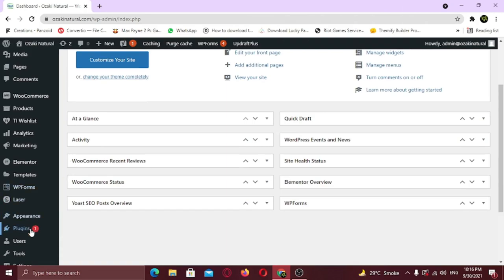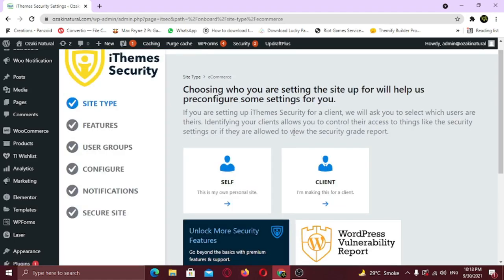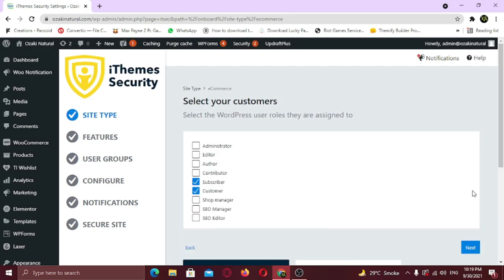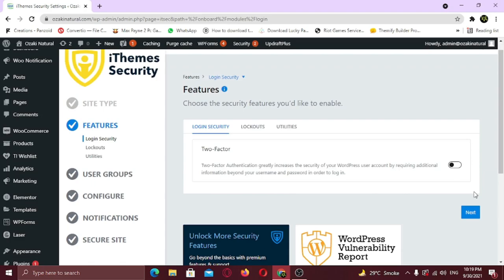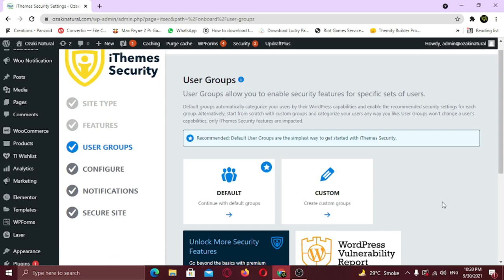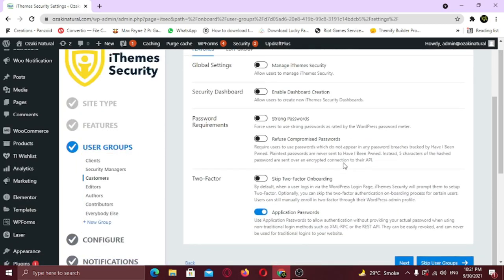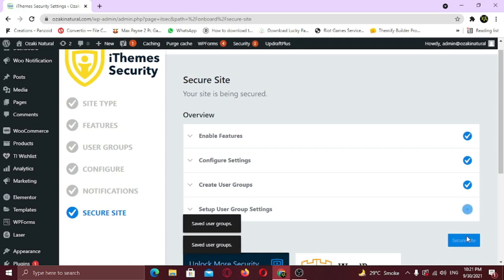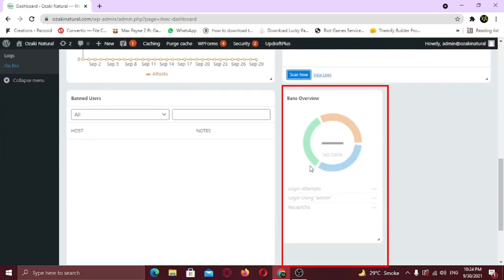How to Secure Your Website From Hackers in 2021 | Scan Your Website For Malware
IMPORTANT: This plugin will ONLY WORK if you have already bought an SSL certificate through your hosting provider. When you redirect your pages to ( https:// ) protocol and if you don't have a SSL certificate, this plugin will cause issue. Most websites these days that gets hacked are those without SSL certificate. So make sure to get one.

There are tons of hackers out there trying to hack into websites and steal your data. You definitely need to protect your website. So in this video i am gonna be showing you how you can secure your website from hackers. Also I will show you how to scan your website for malware. So make sure to watch it till end.